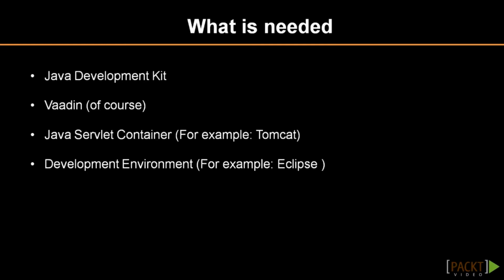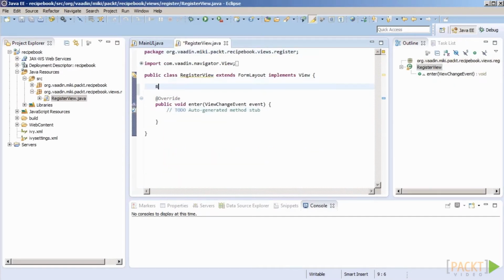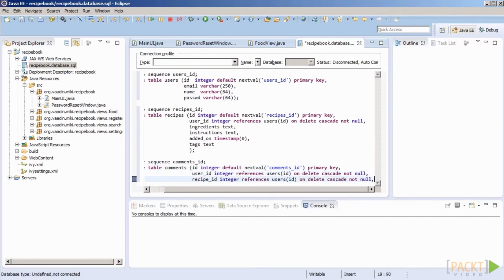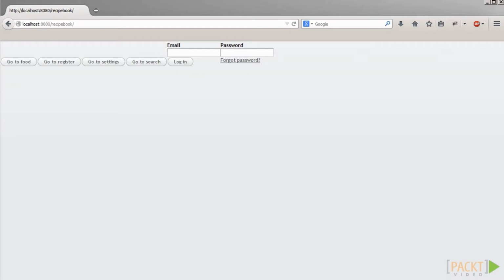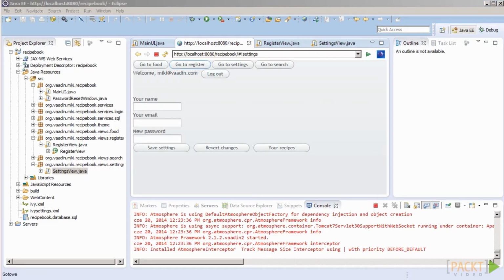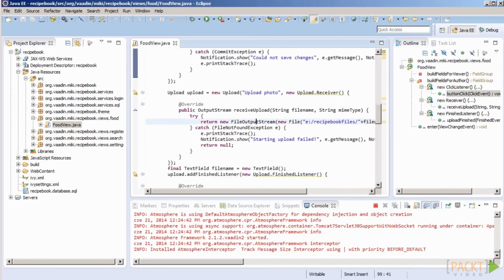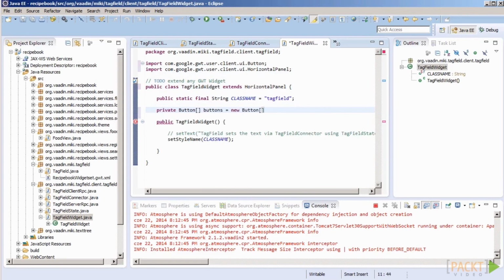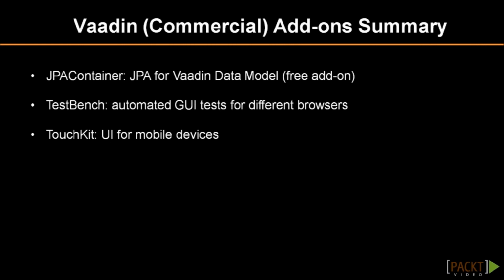Building a Rich Internet Application with Vaadin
An iterative approach to building Vaadin applications, taking you from first steps to a complete app
Use navigation and CSS to create a complete web application
Learn how to develop custom widgets and components with Vaadin

Learning
Get to grips with using navigation to organize an application into manageable units: views
Understand how to decouple UI from the business logic of an application using services
Study the extension of existing Vaadin components and how to write new ones
Grasp how to connect a SQL database to a Vaadin application
Discover how to validate user input with Validators
Determine how to store session data between browser requests
Build responsive web applications using background threads

About
Vaadin is a Java framework designed to build modern web applications that look great, perform well, and make you and your users happy. The programming model in Vaadin is similar to those you might have worked with before, with a focus on your productivity. Thanks to Vaadin, the process of creating a fully-featured application from scratch is simple.

This tutorial develops a powerful application from scratch by adding features in small increments, with a rapid feedback cycle, until a complete piece of working software is written. You will get started with a simple “hello world” application generated by a Vaadin plugin to Eclipse. When you know your requirements, you will go on to organise the contents of your software with views and connect navigation to them. The next step is connecting data from a SQL database, followed by improving the look-and-feel of the application. You then learn how to store user information in session data and improve responsiveness by using background threads. Lastly, you will take a look at extending the framework with your own components and add-ons from the commercial Vaadin offering.

All in all, the journey from "hello world" to working software should give you a glimpse of how easy it is to develop an outstanding web application with Vaadin.

Getting Started
The Eclipse Setup
Running and Debugging
Overview of Components
Events and Listeners
Application Requirements
Layouts, Views, and Navigation
Views
Navigator
Layouts
Notifications and Windows
Style Names of Components
The Vaadin Data Model
Setting Up a Database
SQLContainer
Validating and Buffering Fields
Binding Fields with Data
Styles, Themes, and Notifications
Creating Custom Themes
CSS Basics and Built-in Styles
Width, Height, and Layouts
Performance Issues
Logging In, Sessions, e-mails, and Notifications
Logging In – Querying Containers
Storing Session Data
Preventing Views from Being Displayed
Passing Parameters to Navigator (Part 1)
Passing Parameters to Navigator (Part 2)
Server-side Operations
Adding Files to Our Application
Embedding External Content
Server-side Data Processing – Running Threads
Displaying the Progress of an Operation
Server Push – Server-initiated Communication
Extending Components
Extending Components
Custom Widgets – Server-side (Part 1)
Custom Widgets – Client-side and Server-side Events (Part 2)
The Vaadin Directory
Summary and Other Topics
The Project Summary
Sending E-mails
Vaadin and JPA – JPAContainer
Testing GUI – TestBench
Vaadin Goes Mobile – TouchKit